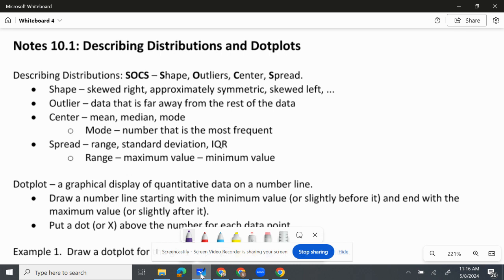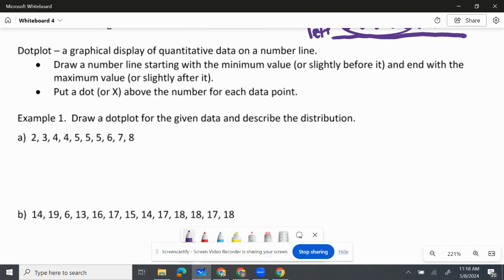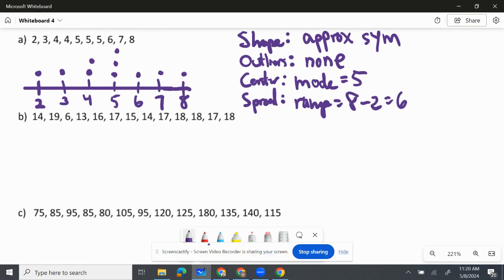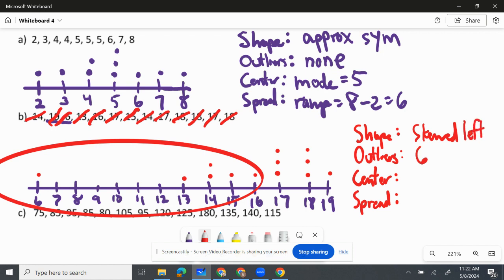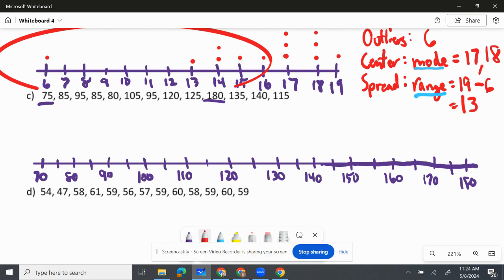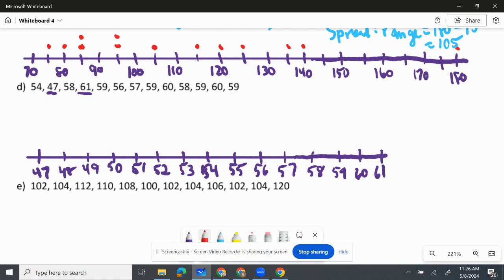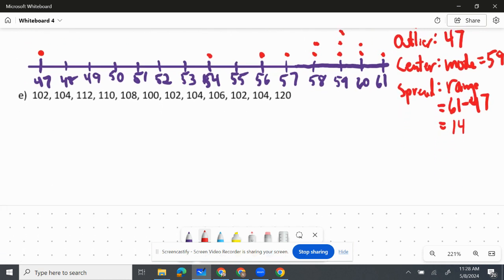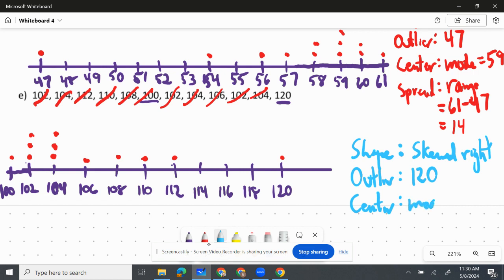A1 Notes 10.1